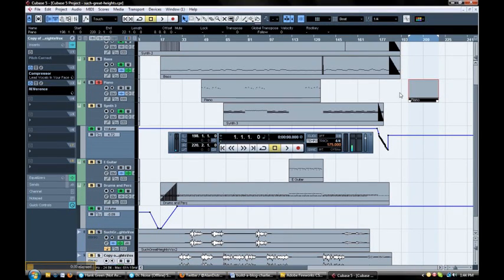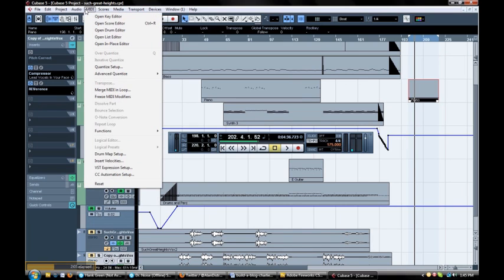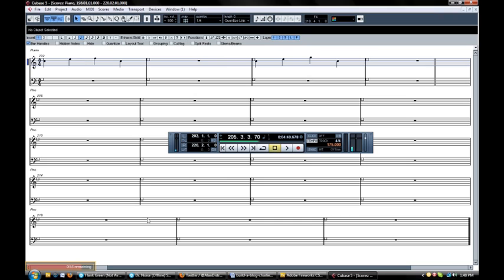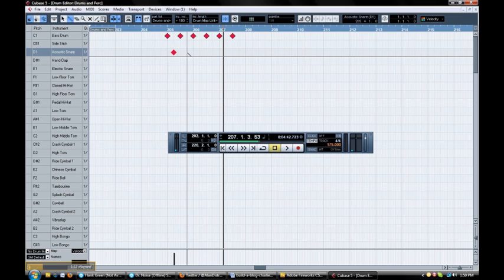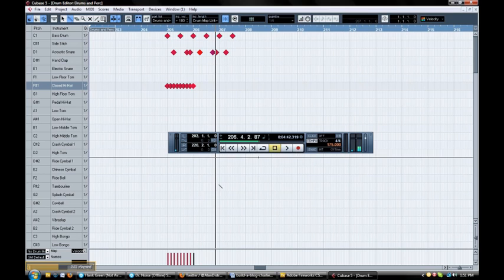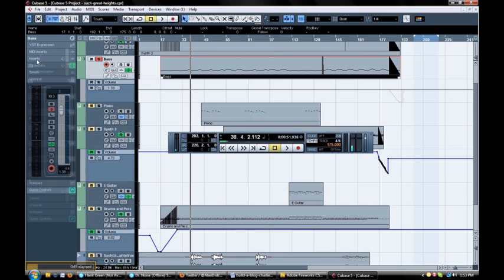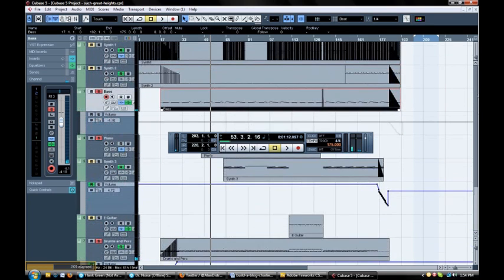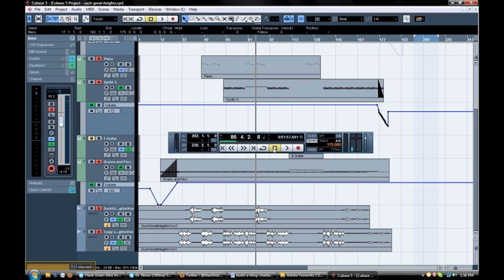019: Intro to MIDI, Part 2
This is me and the program I use is called Cubase 5.

MIDI is really really fantastic and so many of you left comments last time saying you'd never known it existed. I will continue to discuss it more in the future. Leave questions in the comment section. =)